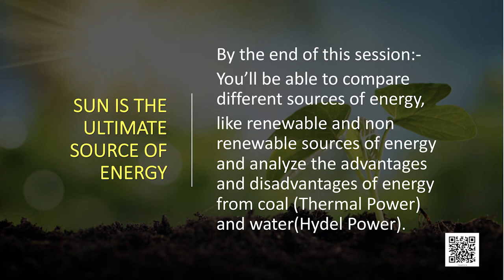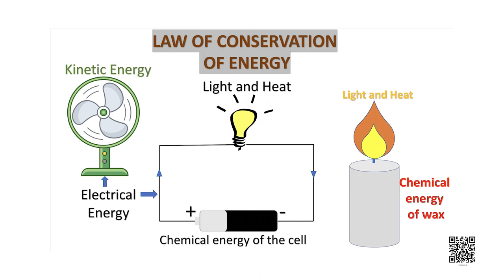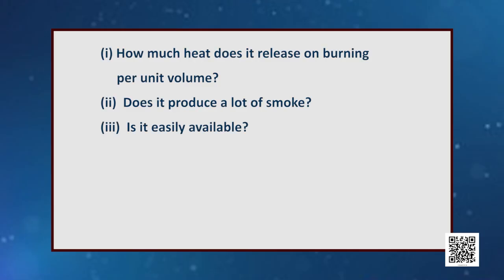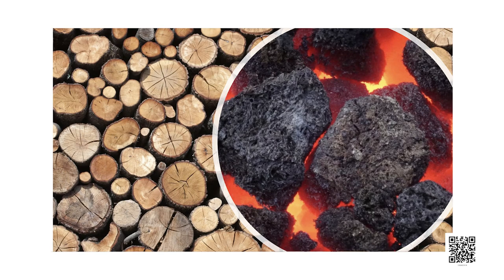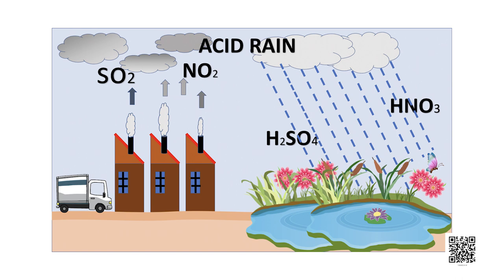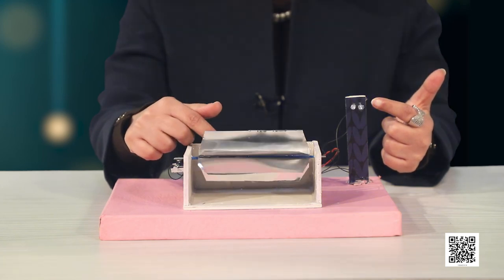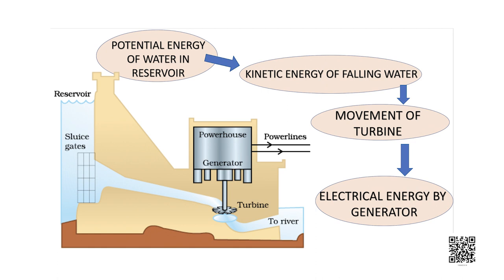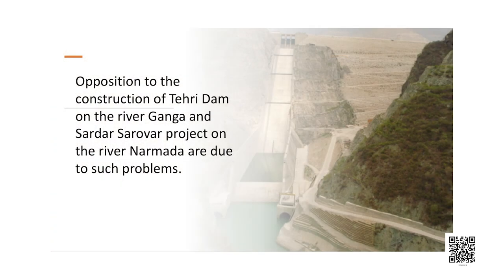Class 10 Science: Chap 14: Sources Of Energy-1